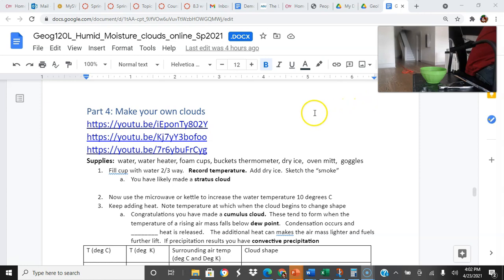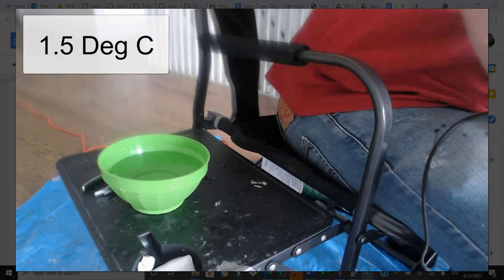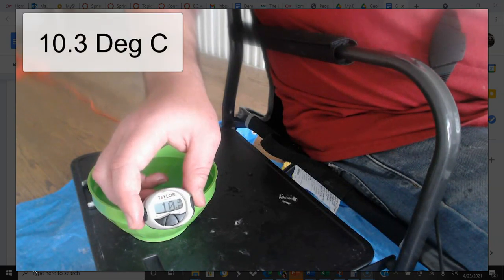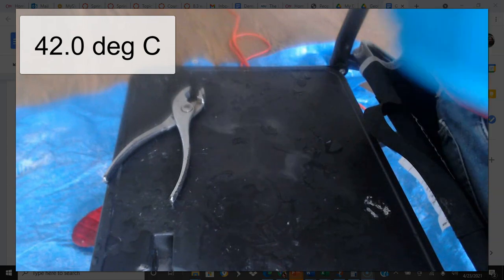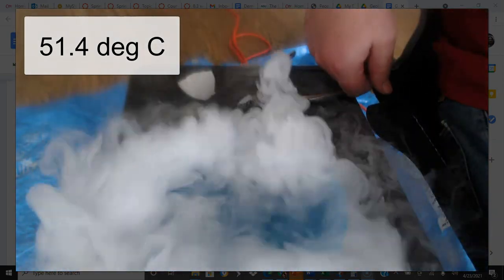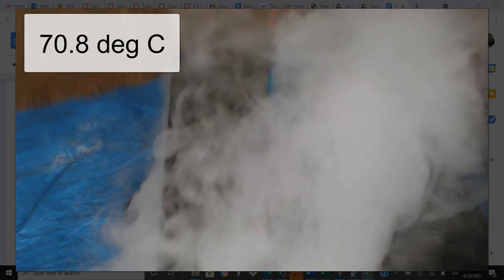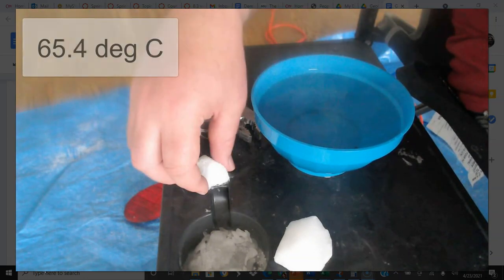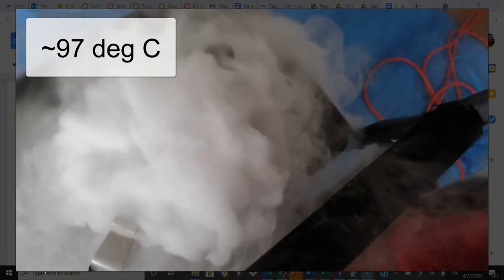Cloud formation and termperatuer